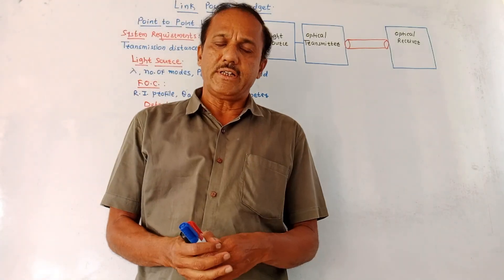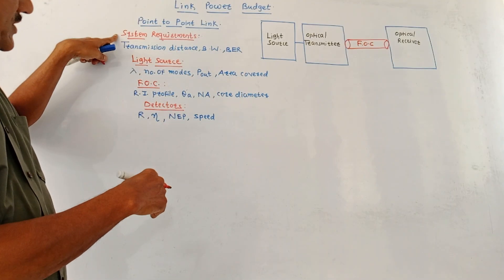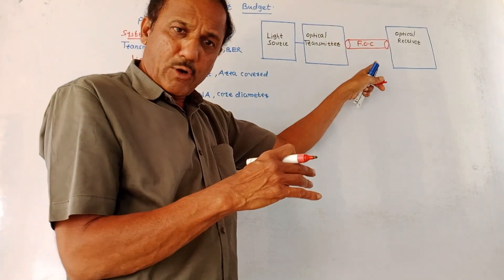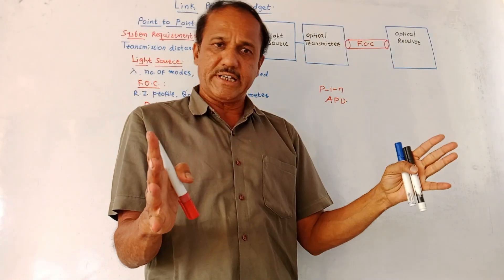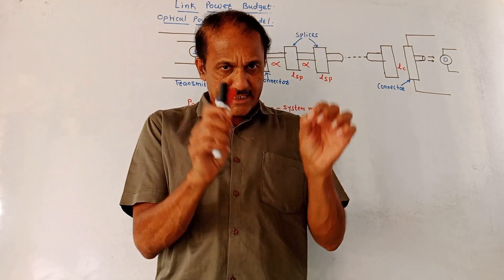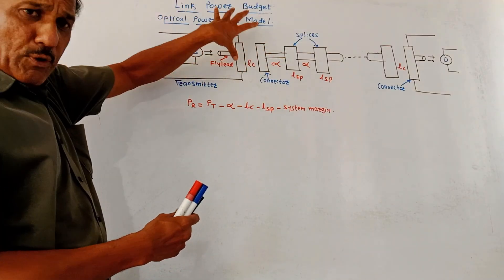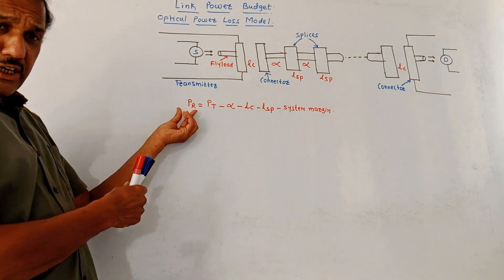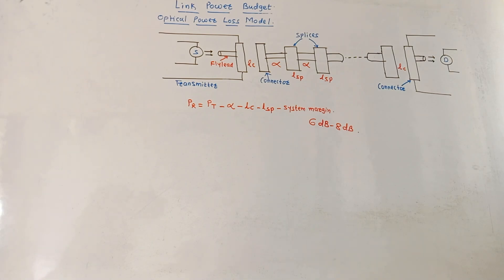Link Power budget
This video explains the concept of the link power budget for optical cables, providing solved numerical problems to clarify the concept further.